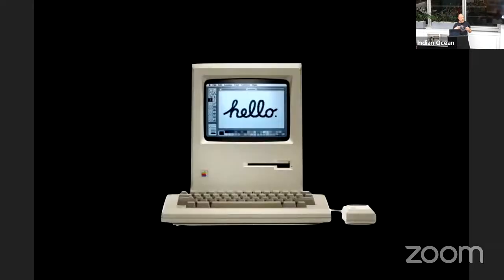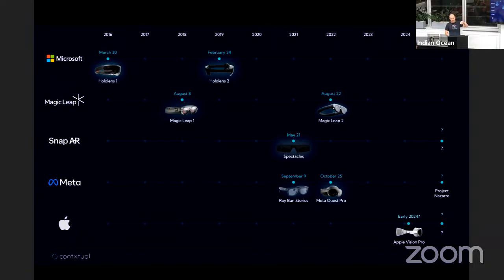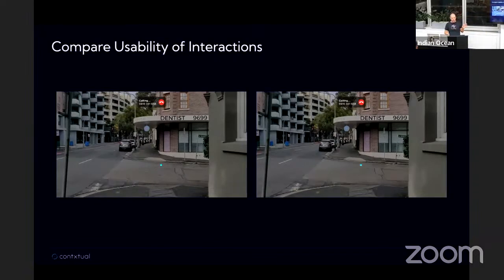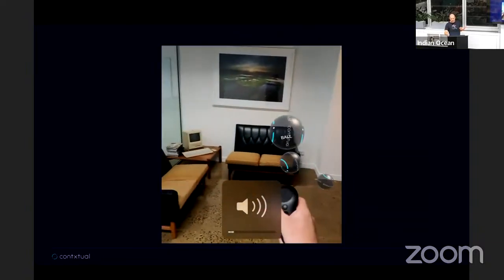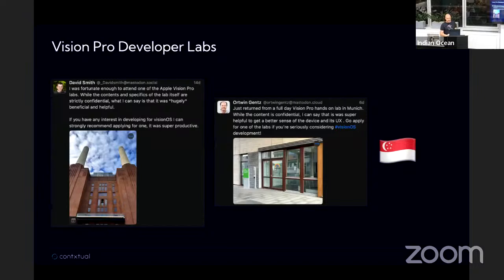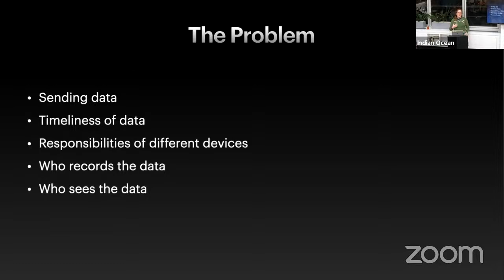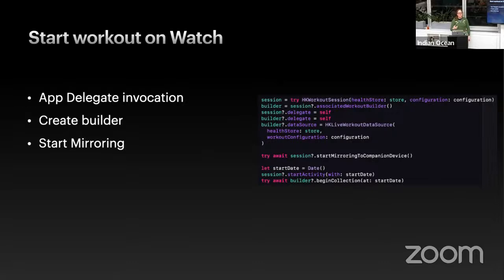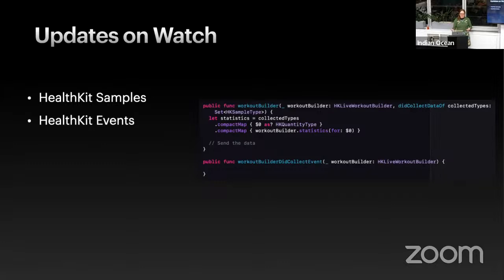Sydney CocoaHeads August 2023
**Please note** there were some audio issues during the intro, so it has been cut from the recording.

A couple of exciting talks:

👓 The UX of Spatial Computing; from the brief basics to the Apple Vision Pro - how we’ve been preparing and prototyping for the Apple Vision Pro.
Oliver Weidlich, Director of Design & Innovation at Contxtual

⌚️ Standing in front of a mirror, wearing a watch
Amy Delves